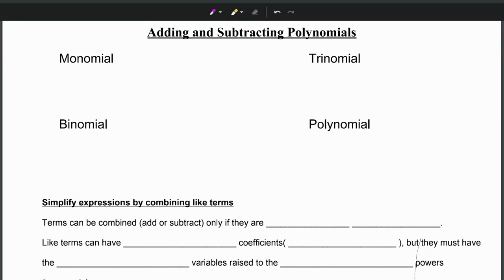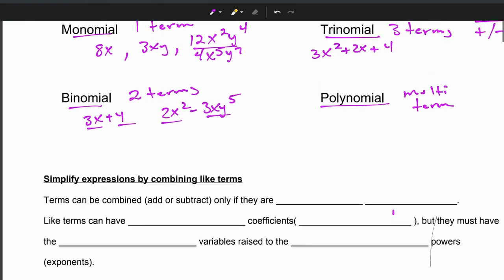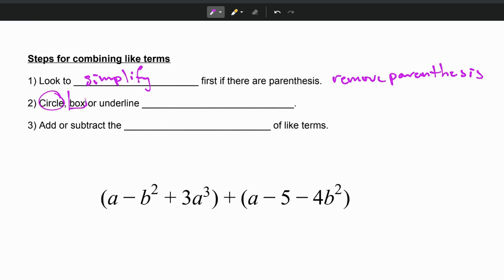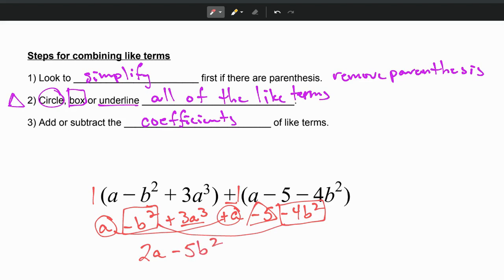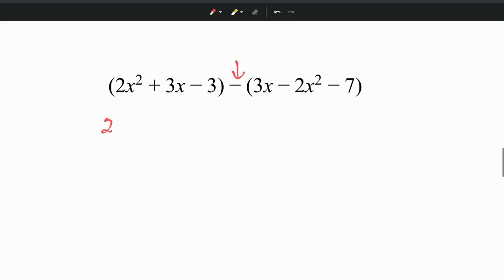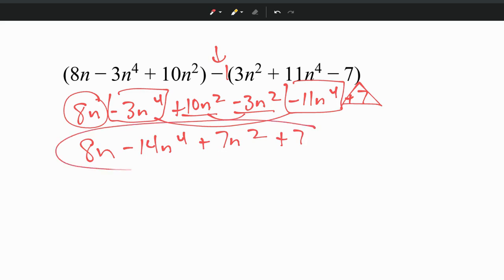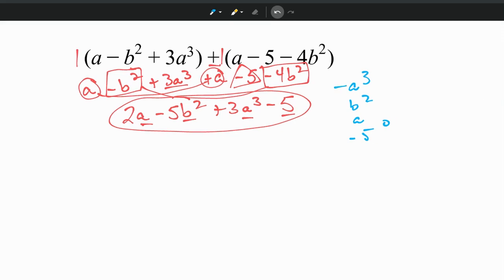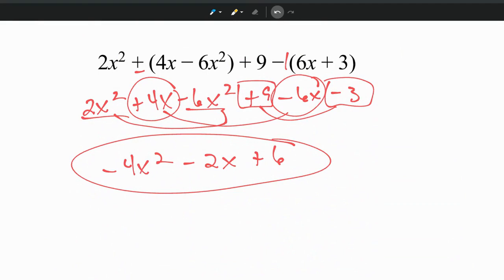Polynomials - Adding and Subtracting